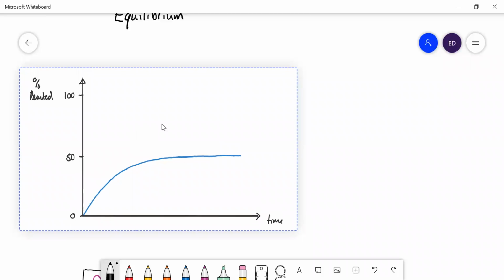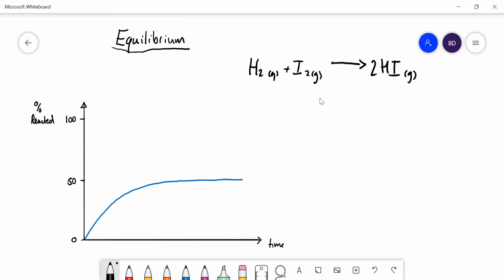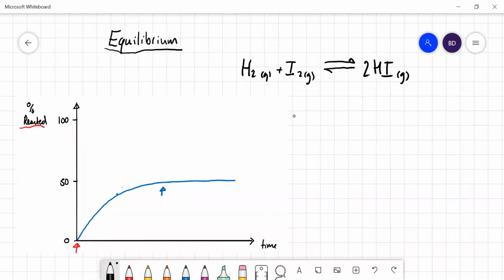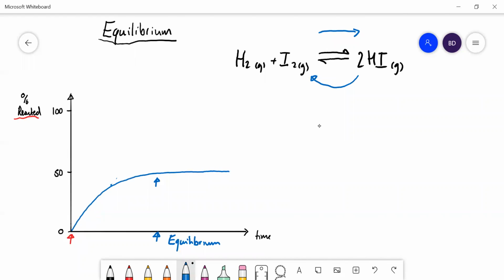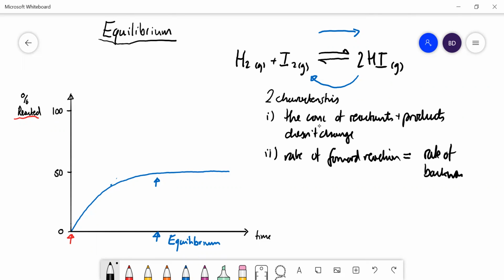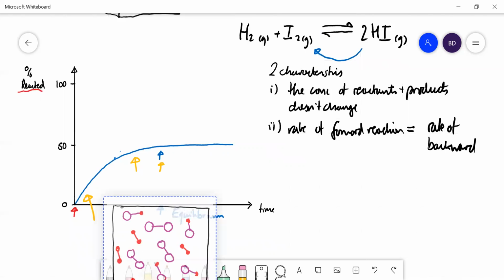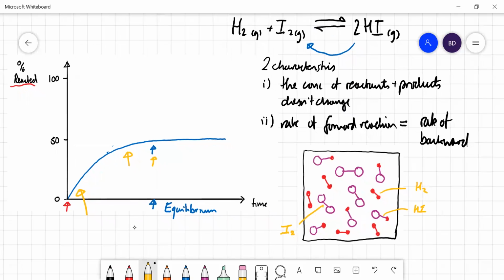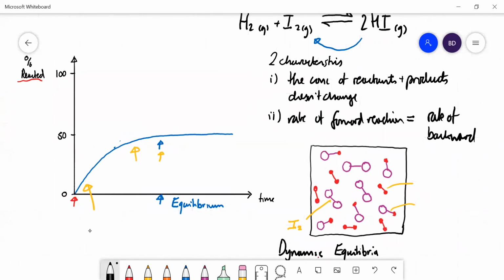GCSE 6.5 Introduction to Equilibrium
When a reaction is at equilibrium, the rate of the forward reaction is equal to the rate of the backward reaction. The concentrations of reactants and products remain constant.